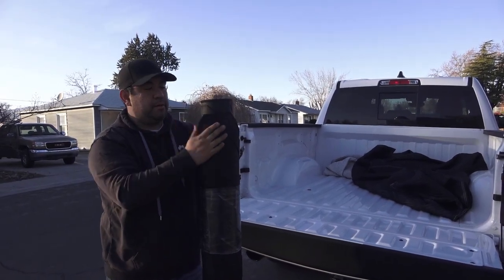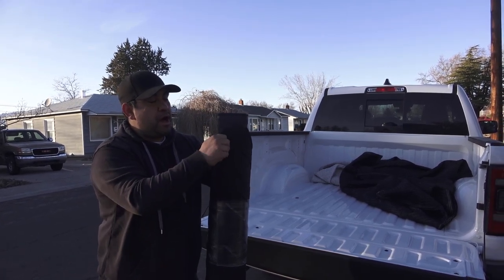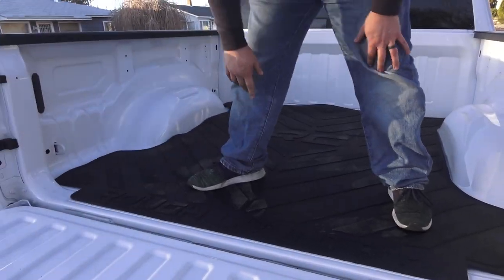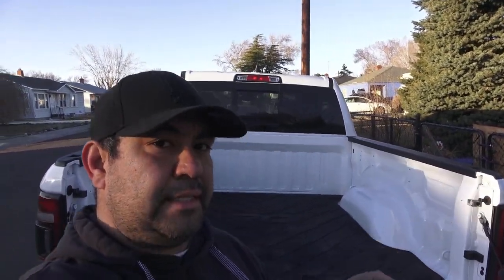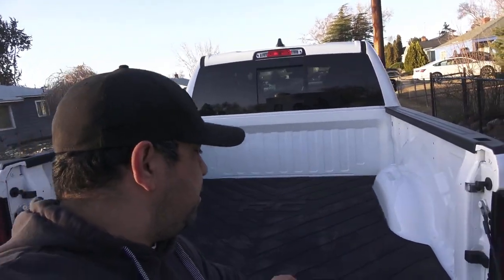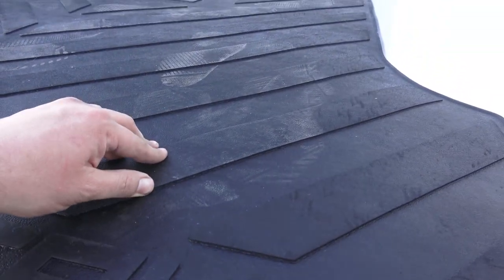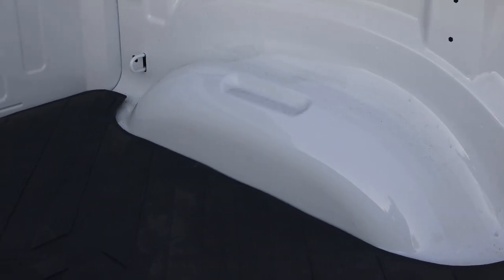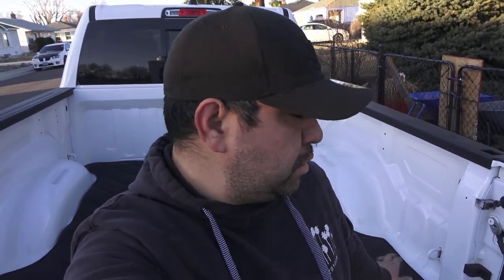Rough Country bed mat review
This is a quick review on the Rough Country Bed Mat I purchased for my 2019 Ram Rebel. I hope you enjoy it.